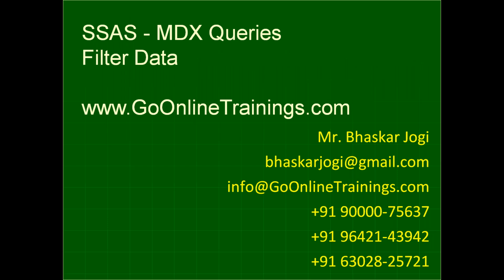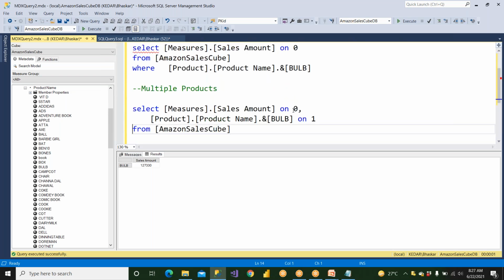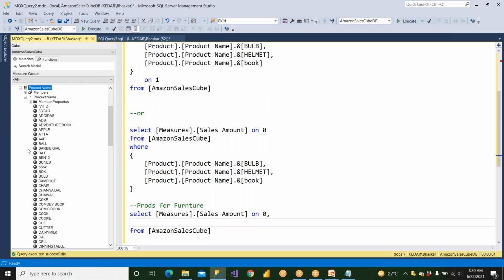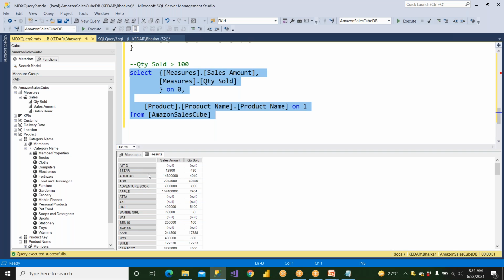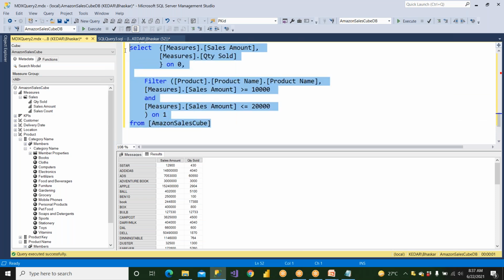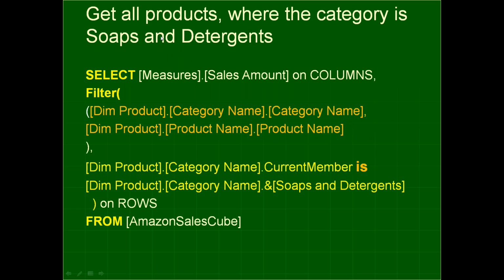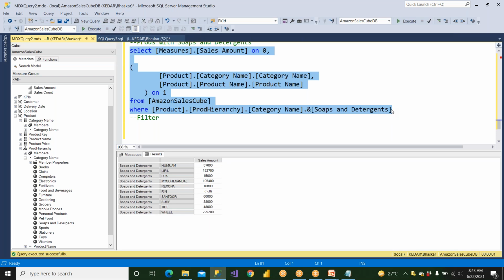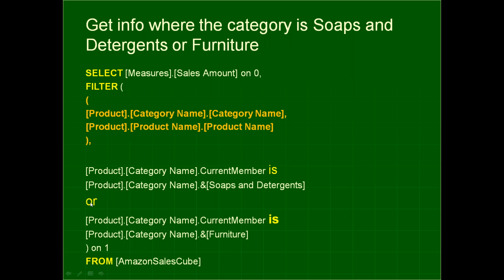MSBI ( SSAS ) Session 11 MDX Filter Functions